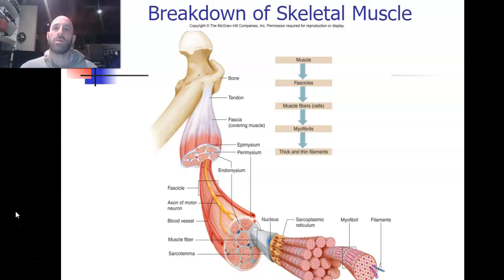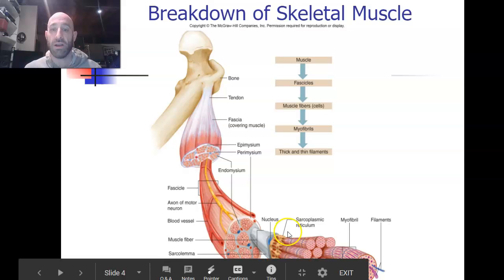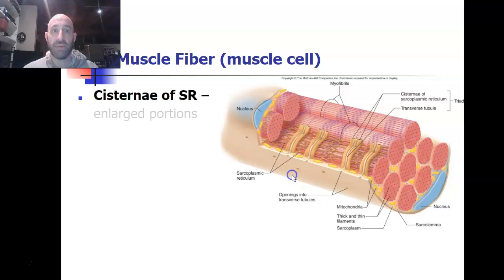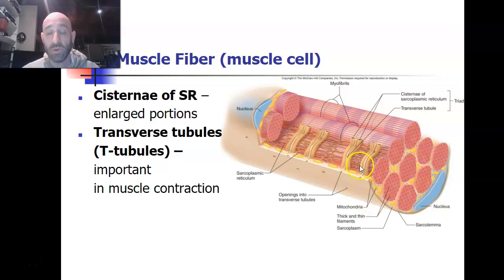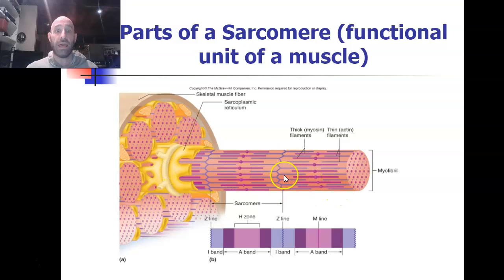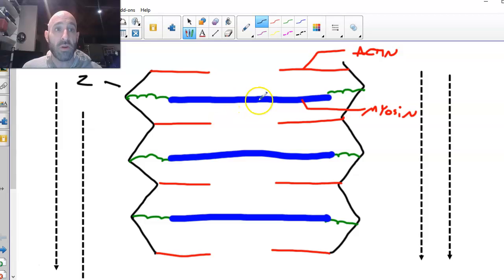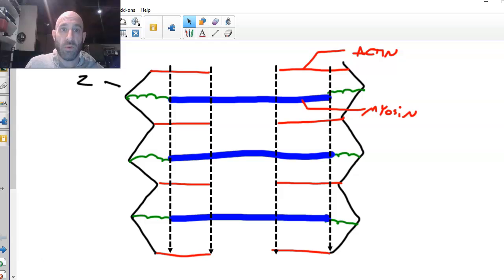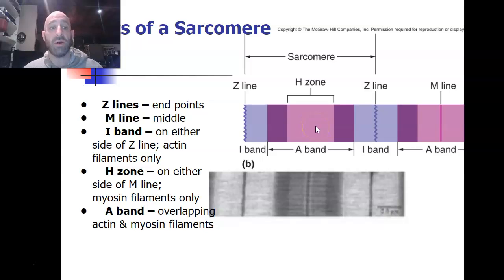muscle strucutre 2